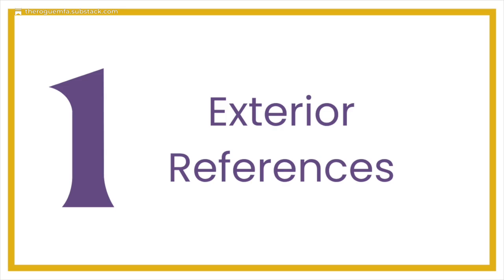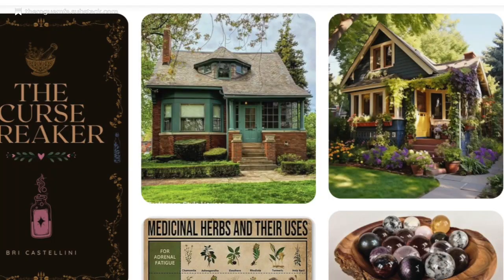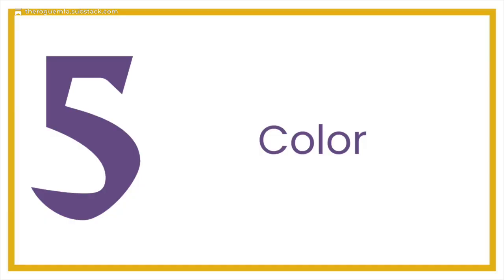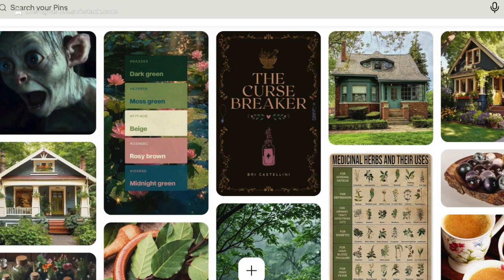Pinterest for World Building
Last week, Kelly walked you through using Pinterest as a tool for designing and keeping track of characters. This week, I’m doing the same, but for world-building. Need we say more?